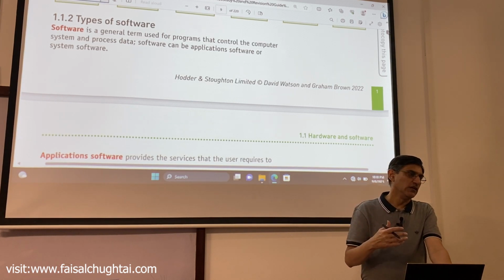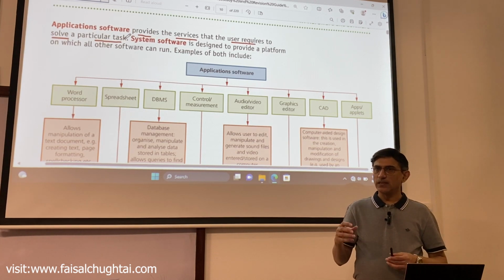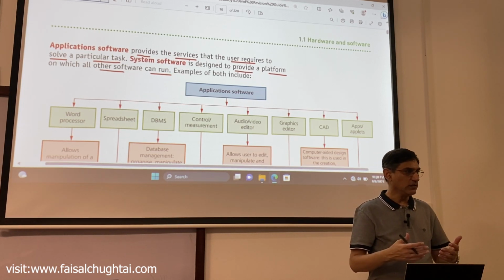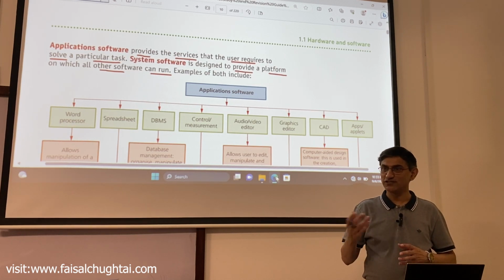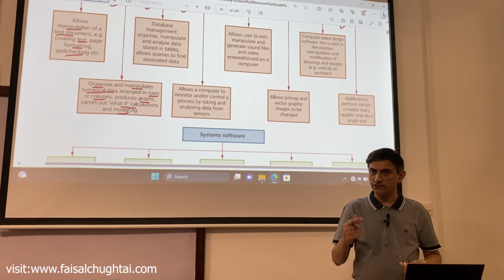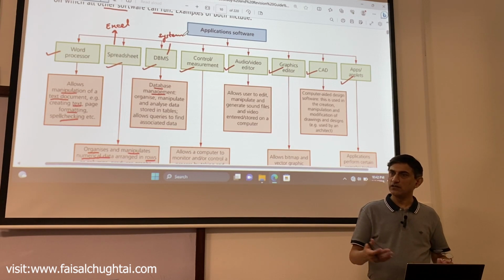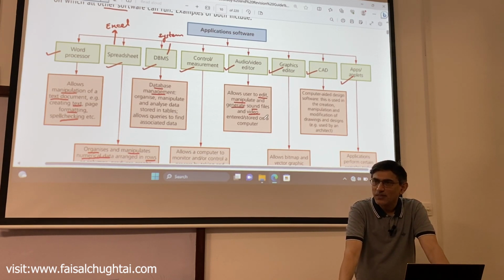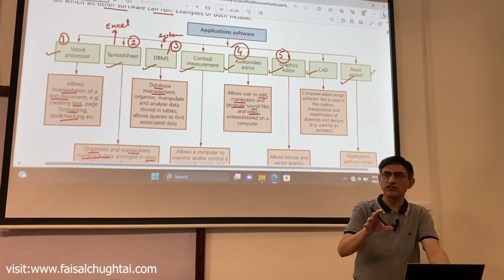Types of Software || Applications & System Software || IGCSE ICT 0417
IGCSE ICT 0417 lectures | Sir Faisal Chughtai | Types of Software_Applications and System Software | @ICTwithsirfaisal